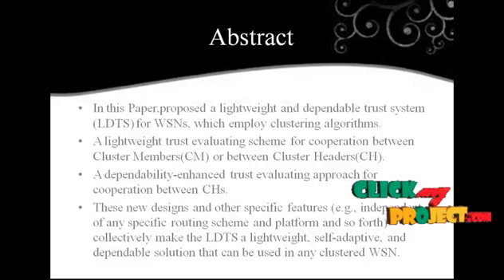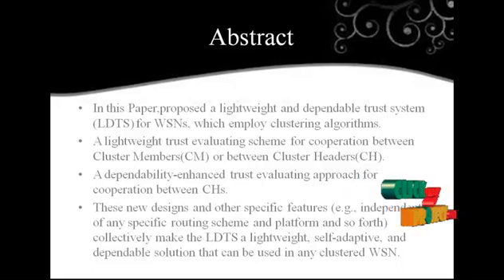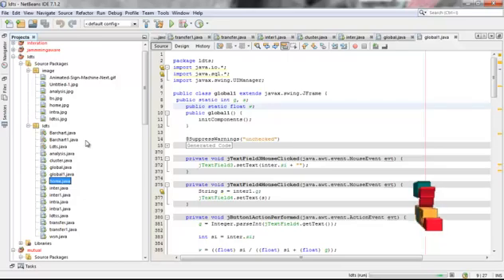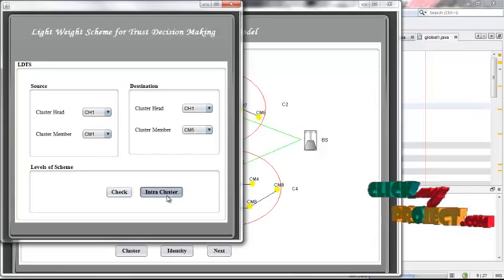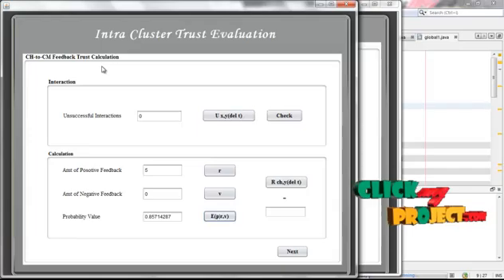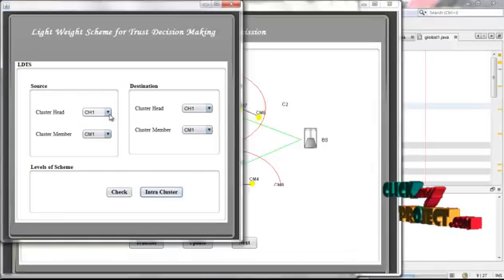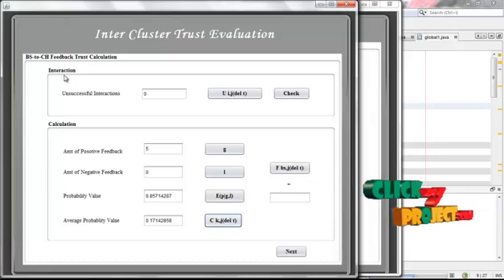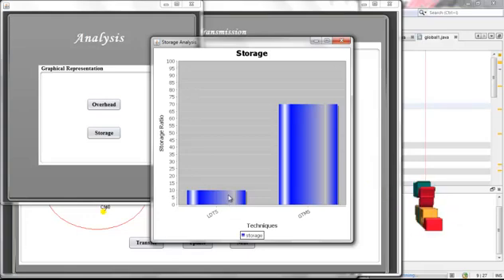Final Year Projects | LDTS: A Lightweight and Dependable Trust System for Clustered Wireless Sensor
Final Year Projects | LDTS: A Lightweight and Dependable Trust System for Clustered Wireless Sensor Networks

Including Packages
* Complete Source Code
* Complete Documentation
* Complete Presentation Slides
* Flow Diagram
* Database File
* Screenshots
* Execution Procedure
* Readme File
* Addons
* Video Tutorials
* Supporting Softwares

Specialization
* 24/7 Support
* Ticketing System
* Voice Conference
* Video On Demand *
* Remote Connectivity *
* Code Customization **
* Document Customization **